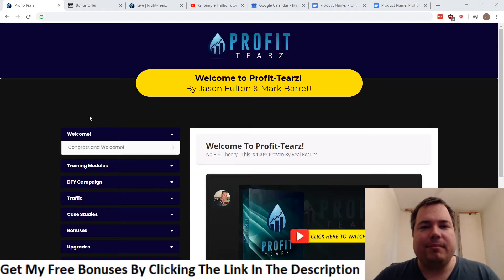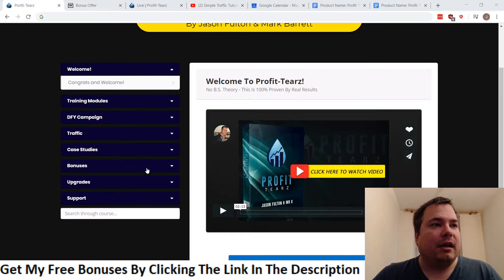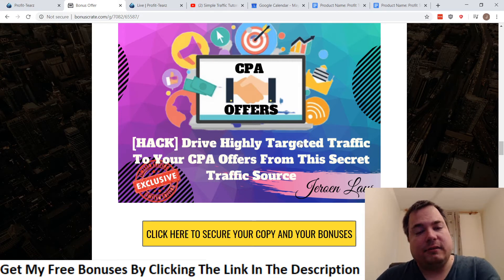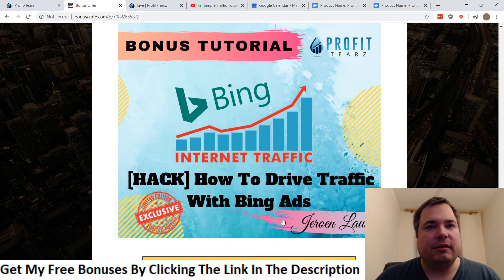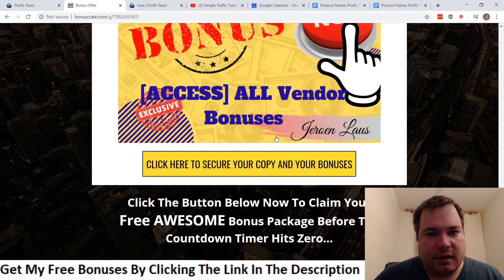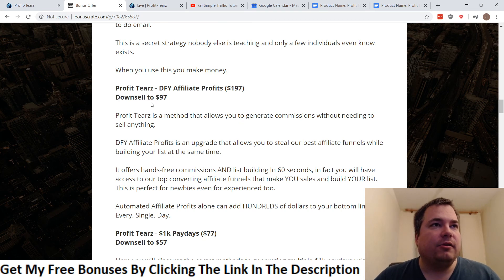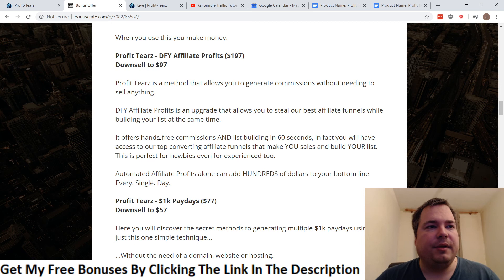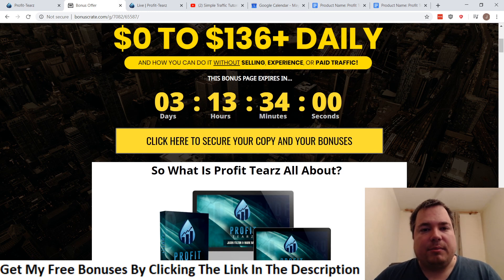Profit Tearz Review - ✋HEY WAIT✋DON'T GET PROFIT TEARZ WITHOUT MY ✔️AWESOME✔️ 💰🎁BONUSES💰🎁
Thanks for checking out my Profit Tearz review.

You’re Only 3 Steps Away From Making $100+/Day WITHOUT Selling

Step 1. Get Your “Profit Tearz” Link

Step 2. Fuel Your “Profit Tearz Link” With FREE Traffic
Simply use our free traffic methods to send boatloads of visitors to your Profit Tearz link. No paid traffic is needed to make this work...

Step 3. Start Getting Paid
Beam in pride, as you start to make a full-time online income WITHOUT selling!

Profit Tearz is for YOU - No Matter What Business or Niche You’re In - If you to want to make commissions online, This is The Method For You…

We made it so SIMPLE and powerful so that ANYONE, even if you are NEW to this whole “internet software” or this “make money online” experience - you can use this software and get results.

If you’ve tried every other software out there promising to find you mines filled with gold & then never got any result from it, you need to try this.

Here's Are Some Key Benefits You May Be Interested In Getting:
-No Selling Required
-No Paid Traffic Required, Only 100% FREE Methods
-Done For You Campaigns Included
-No Experience Required
-Get Results In Days, Not Weekss
-No Expensive Tools Required
-No Hidden Fees
-Access To A FB Community